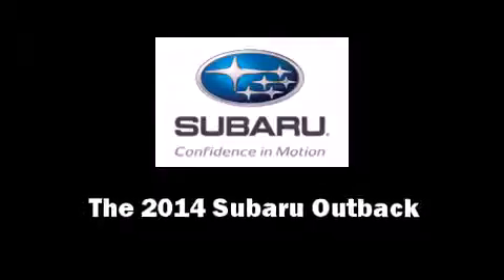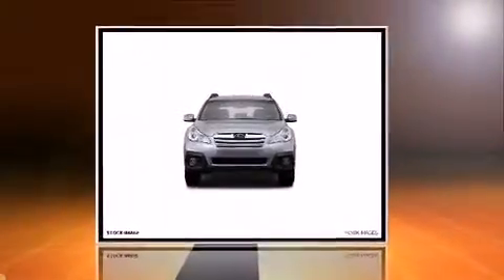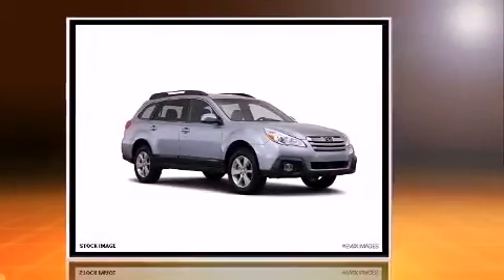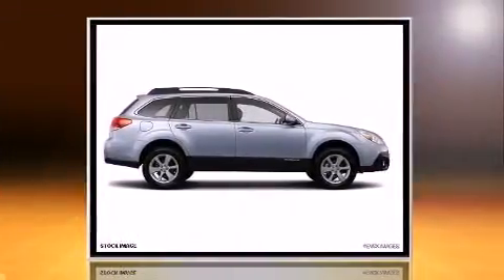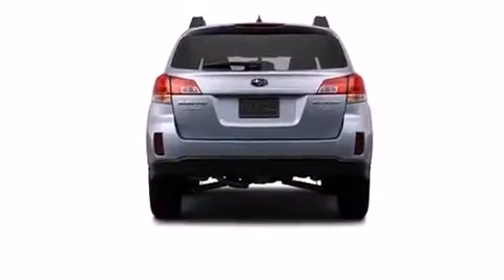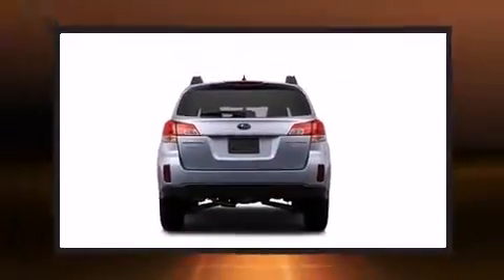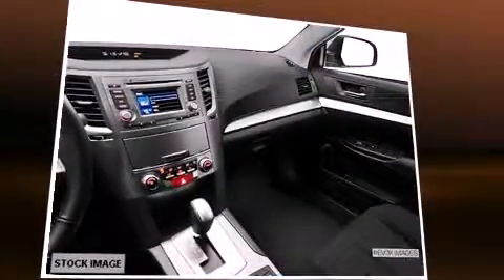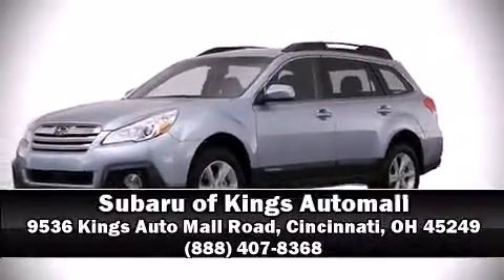2014 Subaru Outback 2.5i Premium in Cincinnati, OH 45249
9536 Kings Auto Mall Road

Treat yourself to a test drive in the 2014 Subaru Outback. This 4 door, 5 passenger wagon provides a satisfying ride for all passengers. Smooth gearshifts are achieved thanks to the 2.5 liter 4 cylinder engine, and for added security, dynamic Stability Control supplements the drivetrain. All wheel drive keeps this model firmly attached to the road surface. Subaru infused the interior with top shelf amenities, such as: an outside temperature display, fully automatic headlights, power windows, remote keyless entry, a roof rack, rear wipers, and 1-touch window functionality. Storage solutions are integrated throughout the interior, demonstrating thoughtful attention to detail. You and your passengers will enjoy the stereo system, which includes a CD player with MP3 capability, steering wheel mounted audio controls, and 6 well positioned speakers. Subaru ensures the safety and security of its passengers with equipment such as: dual front impact airbags, front SIDE impact airbags, traction control, brake assist, anti-whiplash front head restraints, ignition disabling, and 4 wheel disc brakes with ABS. Our sales reps are extremely helpful & knowledgeable. They'll work with you to find the right vehicle at a price you can afford. Stop by our dealership or give us a call for more information.